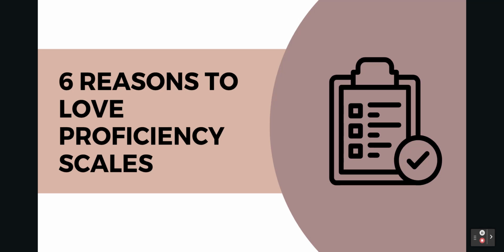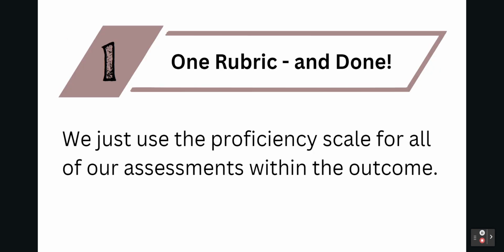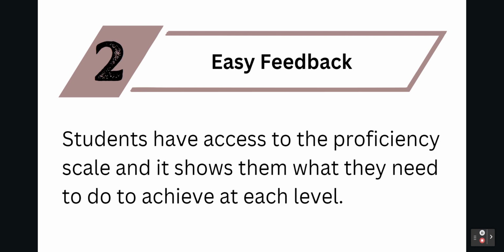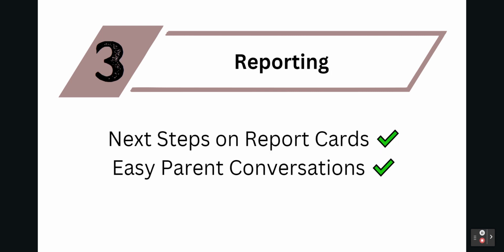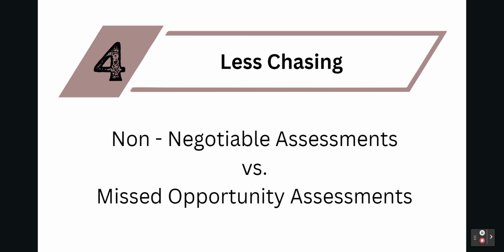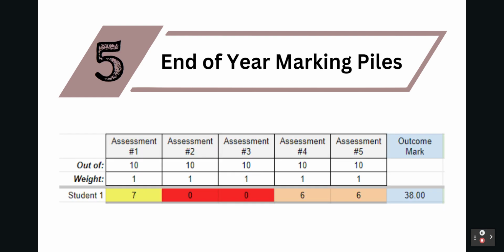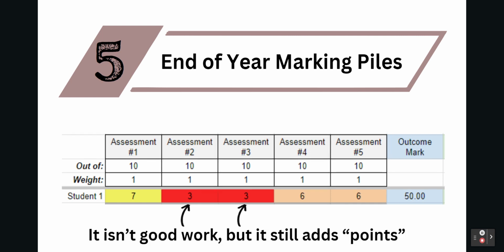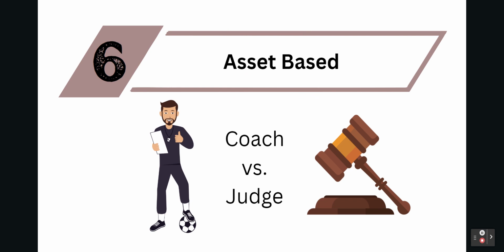6 Reasons to Love Proficiency Scales